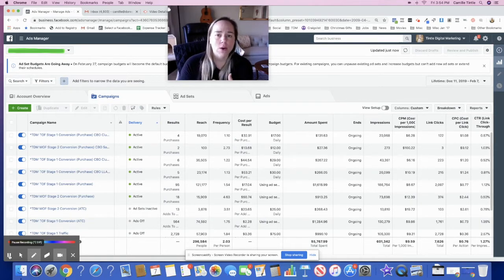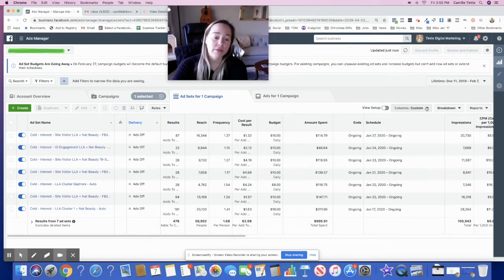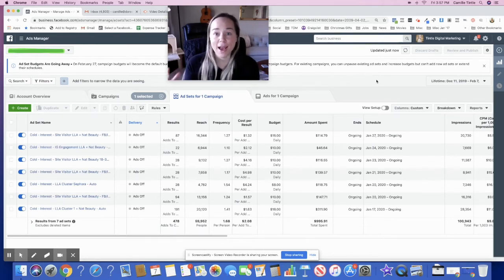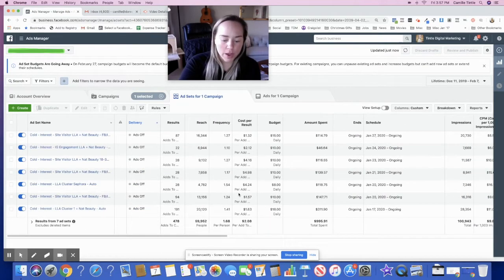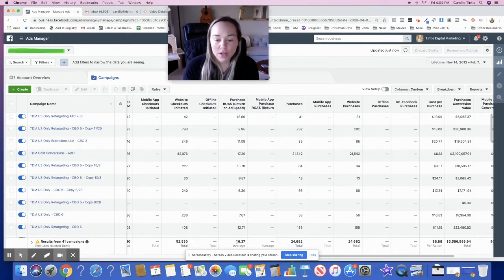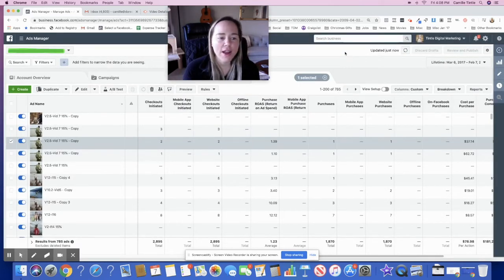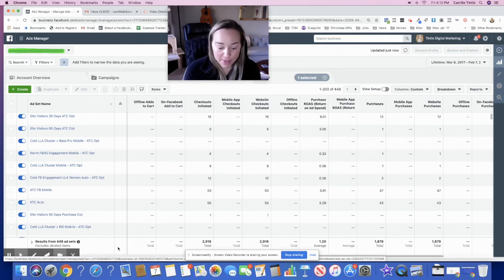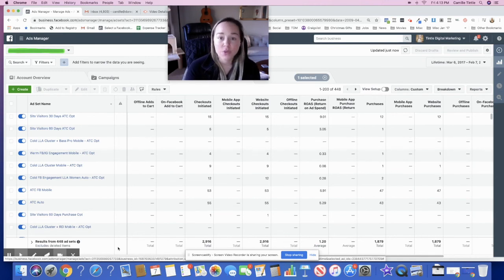5 Hacks To Double Your ROAS For Your FB Advertising Campaign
Trying to increase your FB ad campaign ROAS but don't really know how to do it? After 6+ years managing Facebook advertising campaigns for businesses, there are a few key areas and tactics that make all the difference. In this video, I share 5 hacks that can double your ROAS!